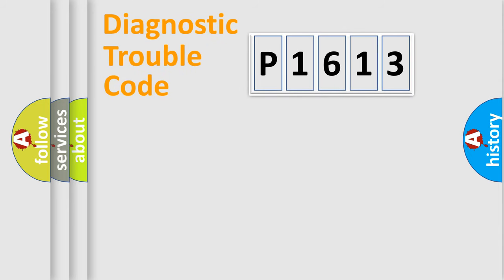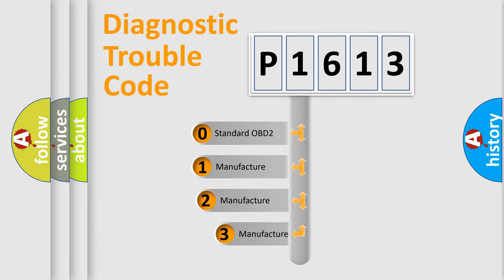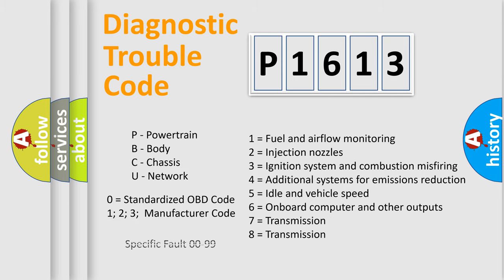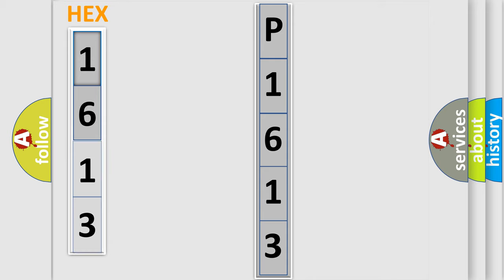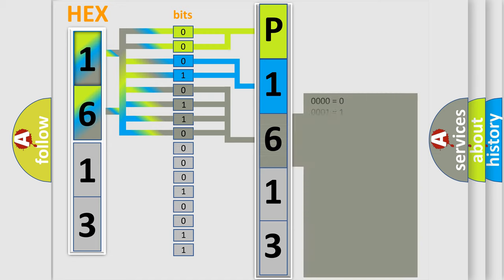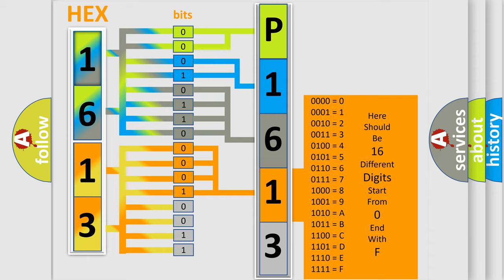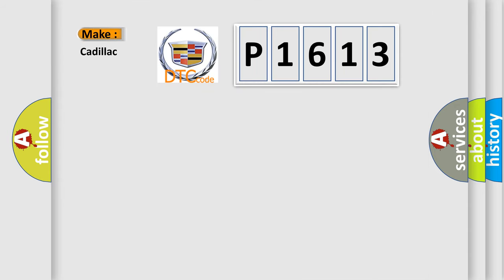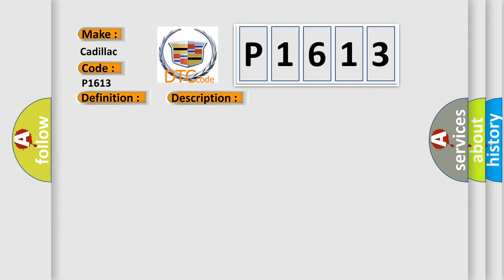DTC cadillac P1613 Short Explanation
Contents:
0:21 Basic DTC analysis according to OBD2 protocol standard.
1:48 Insight into programming
2:58 A diagnostically understandable description of the Diagnostic Trouble Code
3:05 Basic error definition

Make:
Cadillac
Code:
P1613
Definition:
High Speed CAN Communication Bus
Description:
Monitor runs whenever following DTCs are not present: None Battery voltage: 10.5 V or more Power switch: On (IG)
Cause:
 CAN Communication Bus circuit Faulty module